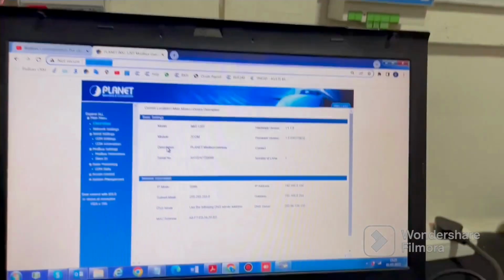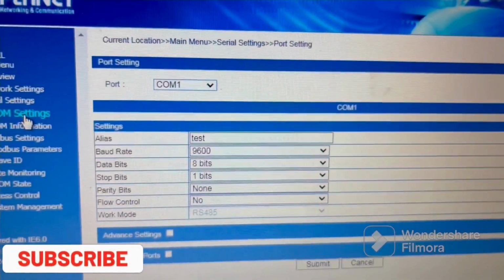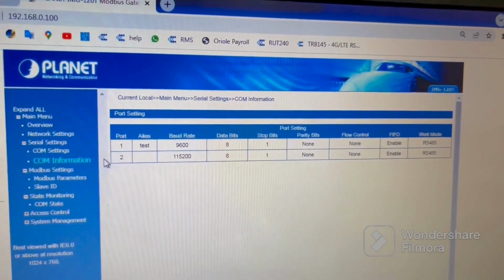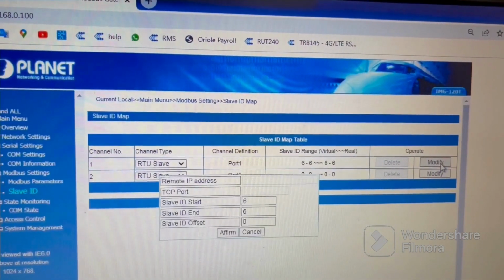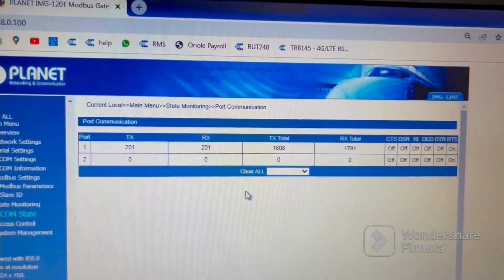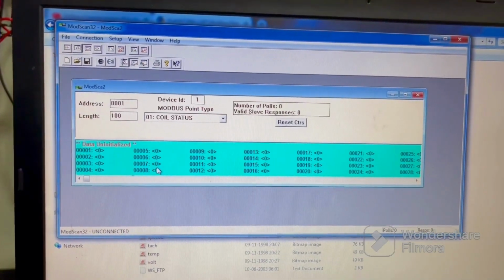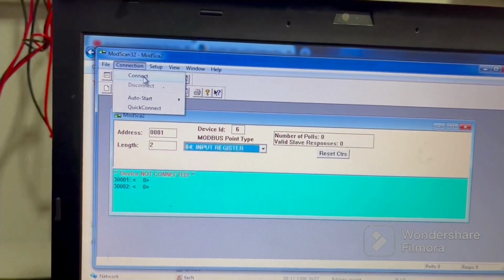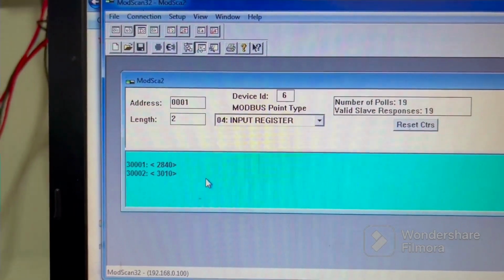How to Configuration IMG-120T Industrial 2 Port RS422/485 Modbus Gateway.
In this video, we are show How to Configuration of IMG-120T Industrial 2 Port RS422/485 Modbus Gateway.
As the conversion bridge, the IMG-120T communicates well between any industrial equipment with the Modbus RTU/ASCII Protocol and the administer workstation that runs the Modbus TCP/IP Protocol. The RS422/485 serial interface of the IMG-120T provides the Modbus RTU/ASCII operation mode and various baud rate options to meet the demand of integration between the Modbus TCP/IP Protocol, Modbus RTU Master Slave Protocol and Modbus ASCII Master/Slave Protocol.

BluBoxx Communication Pvt. Ltd. is an leading solution provider for all your Industrial Networking & Communication needs. BluBoxx offers a wide range of hardware and software solutions. Our innovative product lines and professional approach guarantee the most elegant solutions to all your process challenges.

BluBoxx delivers energy-saving, easy-to-install and high-performance professional networking products and solutions divided into the following categories.

• Communication Cables
• Industrial Ethernet Switches
• Fiber Optic Converters
• GSM/ GPRS Modems
• IOT Gateways
• Profibus Products & Services
• Protocol Converters
• Serial Device Servers

 The success and satisfaction of our customers are the ultimate ambition of our organization. We are looking forward to your request !!